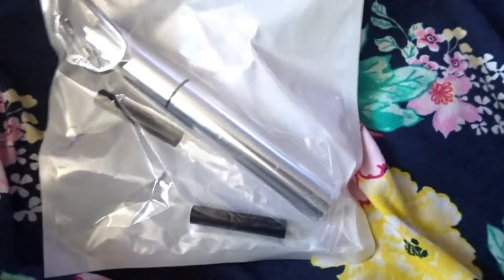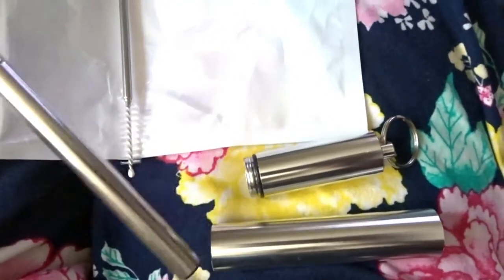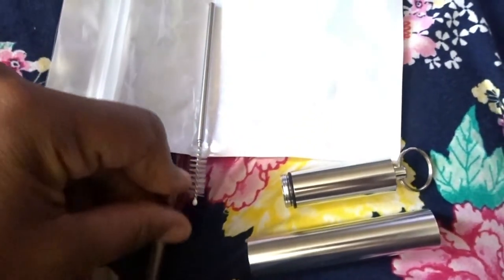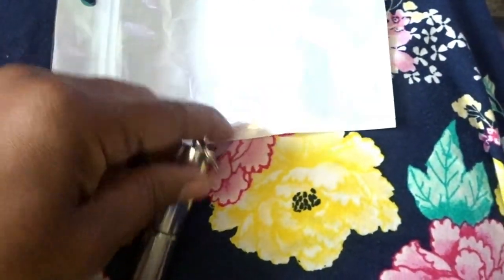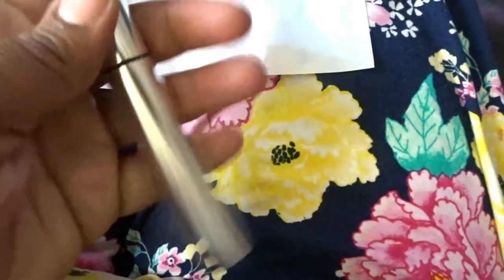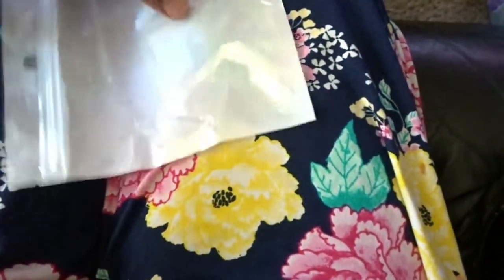CLEAN WITH ME | BATHROOM DEEP CLEAN | SPEED CLEANING MOTIVATION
Royal Family I am back with more motivation!
Thumbs Up For More Cleaning Motivation!
I'll be using a easy method today and Mrs.Meyers All Purpose Cleaner in Basil Scent!
Amazon Unboxing Review Product
HARABI 2019 New Portable Reusable Drinking Straws, Retractable Stainless-Steel Straws

Amazon Prime Movies:

Amazon Music

*Get your gift now!!

Also